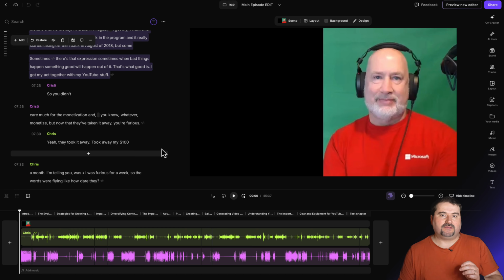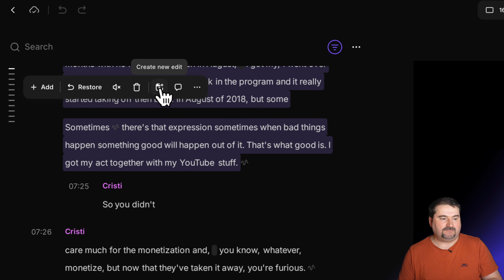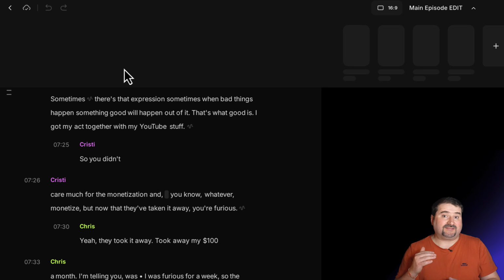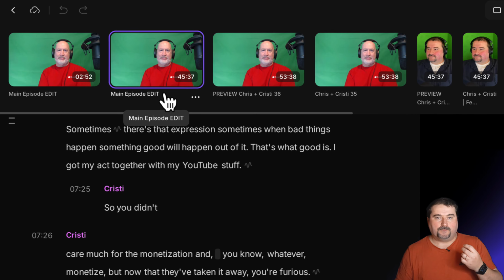Create a New Riverside Edit from Any Existing One Without Starting Over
If you've ever finished editing a full episode in Riverside and then realized you need a separate, shorter edit from the same recording, you don't have to start over. In this tutorial, I show you how to extract any portion of an existing edit and turn it into its own standalone edit, with all your previous work already applied.

You'll learn how to use text selection inside the Riverside editor to define the segment you want, create a new edit from it in seconds, and navigate between multiple edits in the same project.

I also walk you through a renaming tip you'll want to follow immediately, so you don't end up with duplicate edit names that are impossible to tell apart.
This is part of my core workflow: edit the long-form version first, do all the cleaning and corrections once, then extract smaller segments from that finished edit rather than repeating the process. Whether you're pulling out a highlight reel, a separate topic segment, or a vertical clip for Reels, this approach keeps your editing efficient and your project organized.

Chapters:
00:00 - Extract segment from an existing edit
00:45 - Use the Edits tab, not the Recordings
01:32 - Select the segment in the text editor
02:04 - Create a new edit from your selection
02:19 - Rename the new edit and use the drawer
03:37 - Switch between edits in the project
04:01 - Understand and hide crossed-out text
05:04 - Export and adjust the format
05:20 - Adopt an edit-once workflow